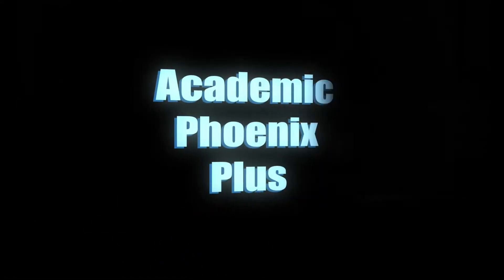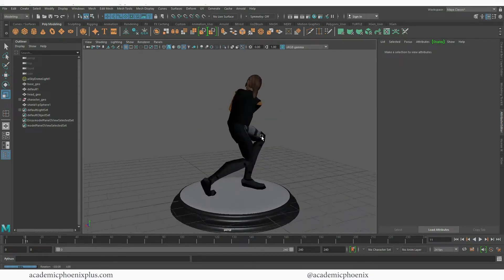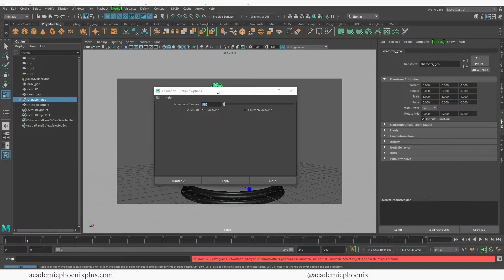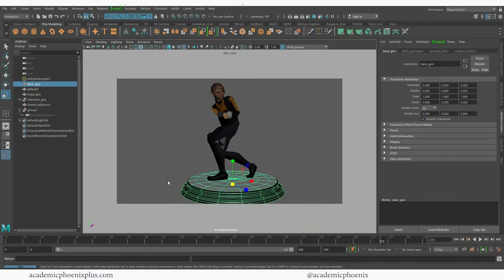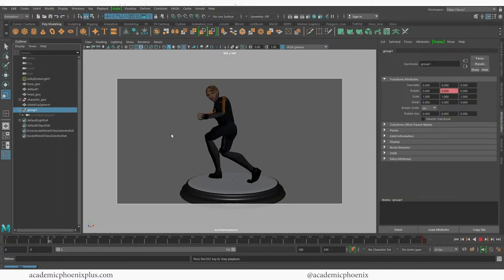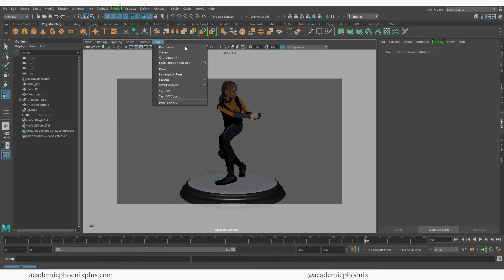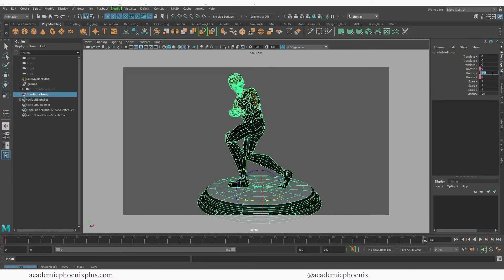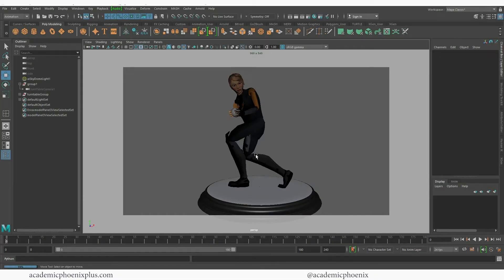Quickly Create a Turntable in Autodesk Maya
Hi Creators,
Have you ever wondered how 3D artists create turntables that display their models? I'll show you TWO ways how it is done in Maya! We'll be going over grouping, animating, and using turntable features in Maya.